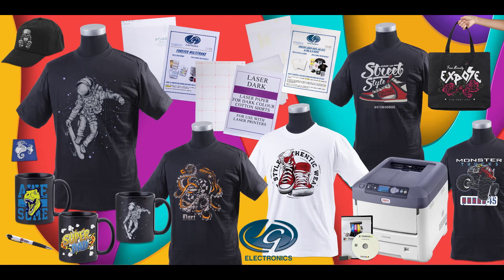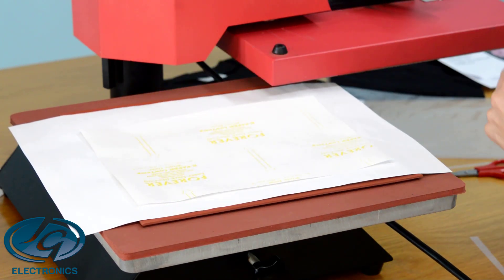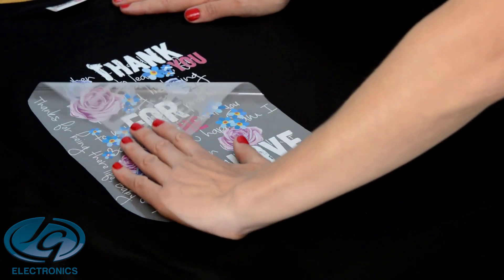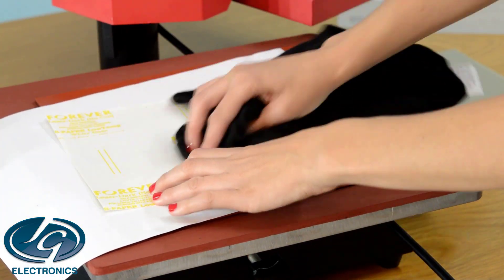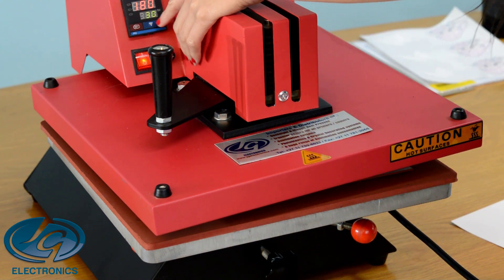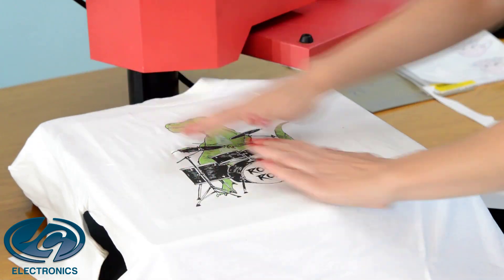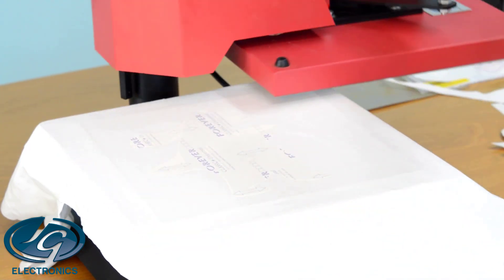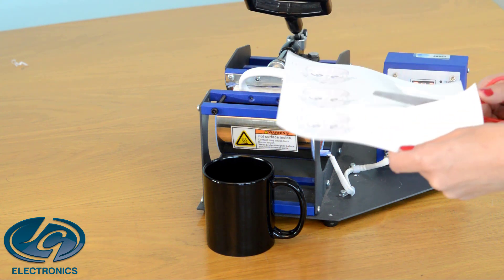Oki White Toner printing solution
The OKI based system is meant for volume
users and production environments. White is
printed in a single pass, and a RIP is included
with this system. The RIP gives you accurate
costing and maximum flexibility in your
artwork thus saving up to 40% toner and
saving you money.
On the corporate gift side of things, you can
print even more products than ever before
with the addition of white. When printing a black shirt, the sky is the limit, want to print leather ? No problem.
The print cost on this awesome printer is exceptionally low (up to 1/3rd of that of other competing
brands when using the RIP which is included in the system)
These systems are available in A4 and A3 versions